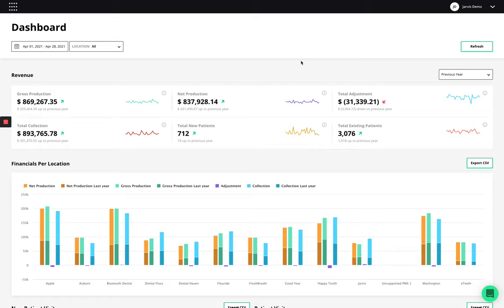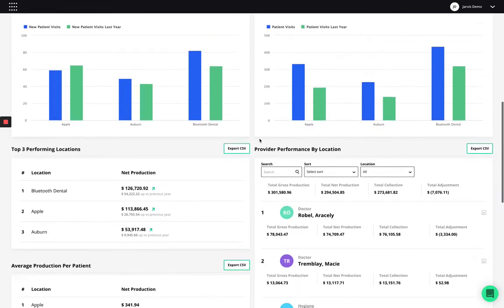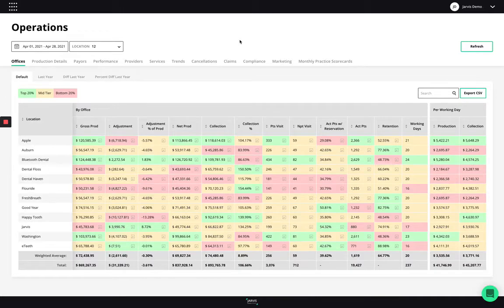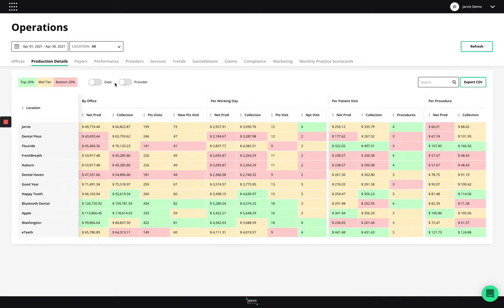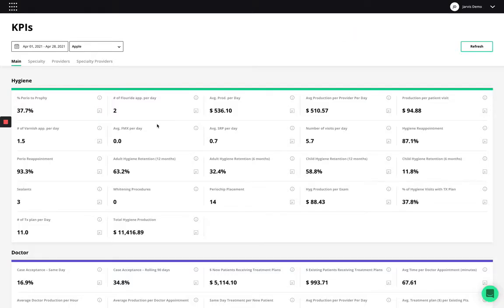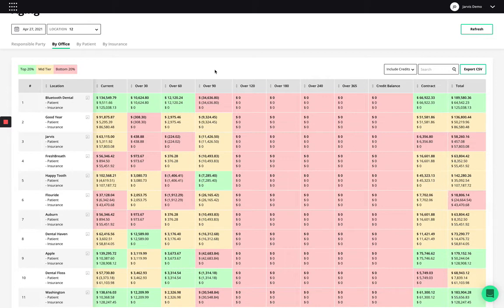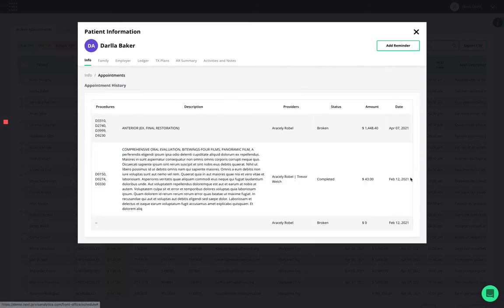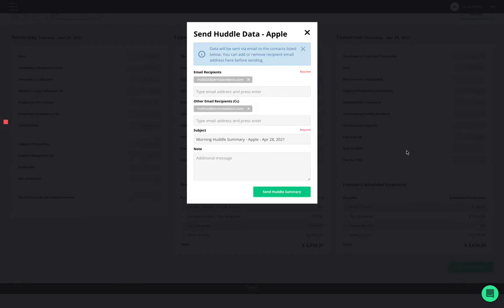How to Use Jarvis